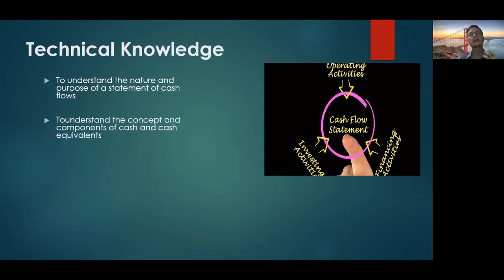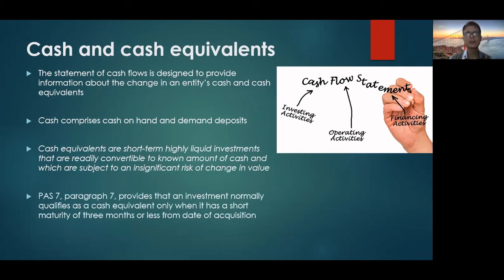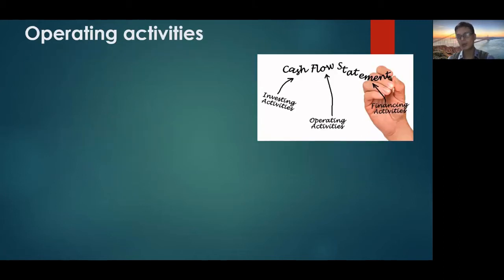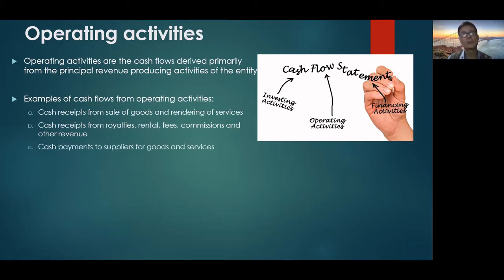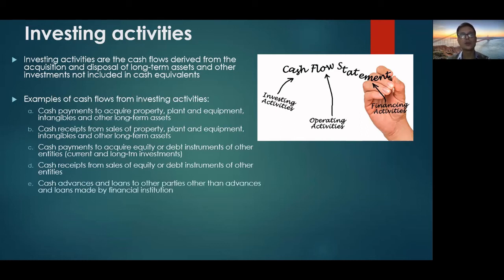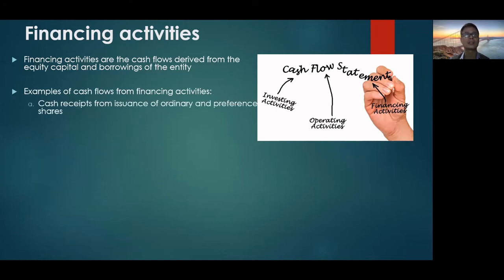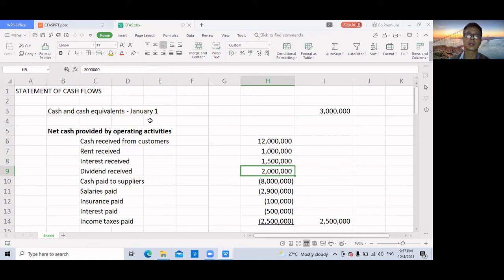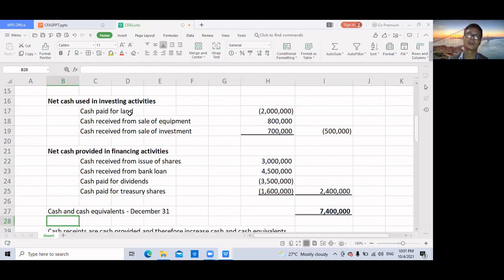What are the Elements found in a Cash Flow Statements?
This video shows you the what is considered as the most important financial statements to a lot of business owners, The Cash Flow Statement. Find out what are the salient features of a cash flow statement. Is it only cash that is included in a Cash flow statement, or is there something else?

Timeline:

00:03 - Introduction
01:19 - Technical knowledge to be gained
03:15 - Concept of Cash flow
06:40 - Cash and Cash Equivalents
09:30 - Examples of Cash Equivalents
10:20 - Classification of Cash flows
11:15 - Operating Activities
16:28 - Investing Activities
21:34 - Financing Activities
25:39 - Sample Statement of Cash Flows